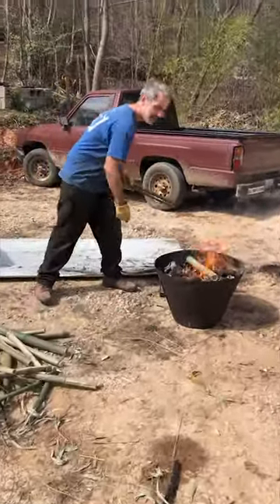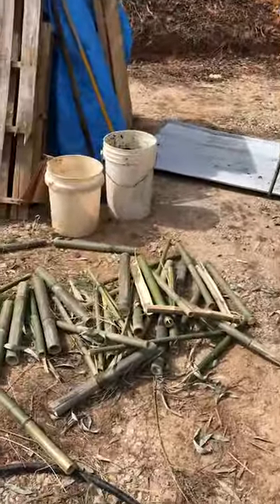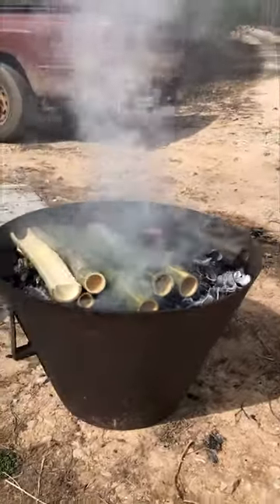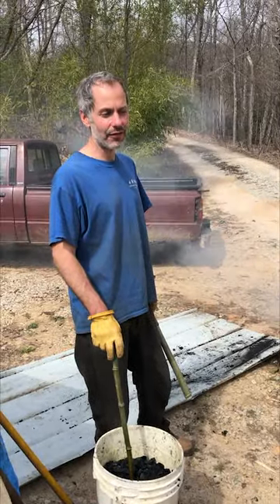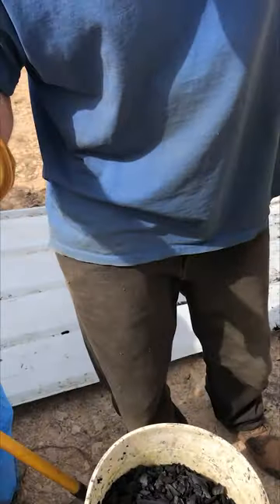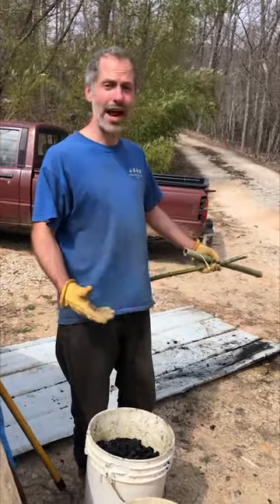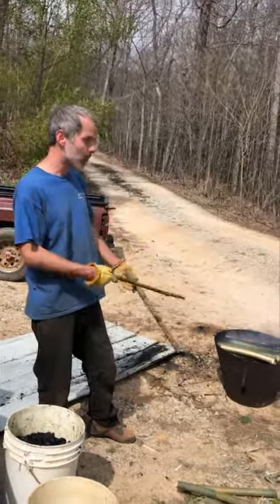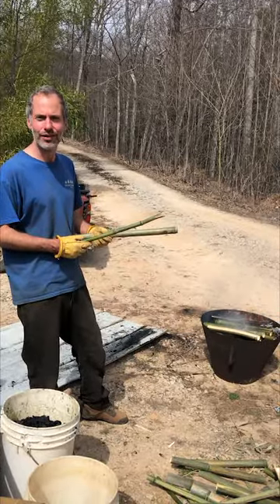Making bamboo biochar in a Kon-Tiki kiln at Earthaven Ecovillage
Courtney Brooke finds Dimitri making charcoal from bamboo in her driveway.

Earthaven is an aspiring ecovillage in a mountain forest setting near Asheville, North Carolina. We are dedicated to caring for people and the Earth by learning, living, and demonstrating a holistic, sustainable culture.

Headquartered at Earthaven, the School of Integrated Living (SOIL) offers in-person and virtual tours of Earthaven.

The best ways to get to know Earthaven are to:
Take a Tour
Participate in a Class
Experience a Customized Education Program
Listen to free Integrated Living Podcasts

"Ecovillages are human-scale, full-featured settlements in which human activities are harmlessly integrated into the natural world in a way that is supportive of healthy human development, and which can be successfully continued into the indefinite future.” —Robert and Diane Gilman